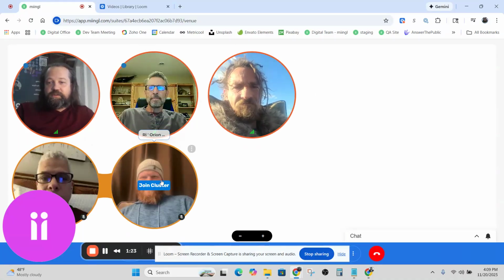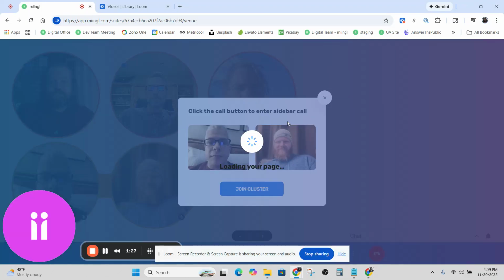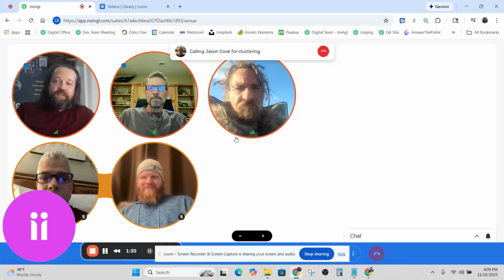Mastering miingl's Click-to-Cluster™ Feature for Seamless Conversations .mp4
Zoom breakouts feel like forced seating charts.
miingl’s clusters feel like real hallway convos.

Let your audience choose where to belong.
With Click-to-Cluster™, workshop guests or teammates can move into live group chats based on what they want to explore.
It’s structured freedom — the way real conversations start.

“What kind of cluster would you join first?”